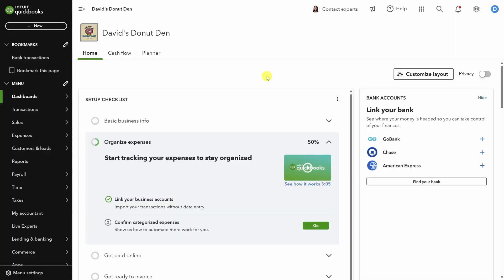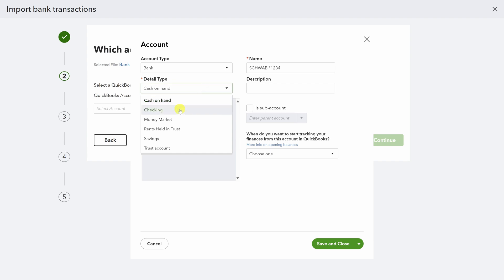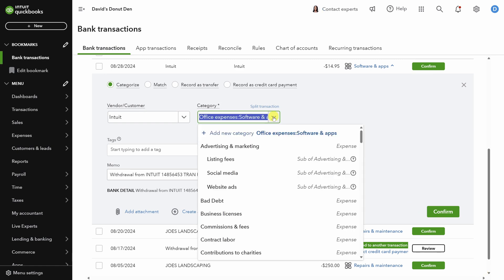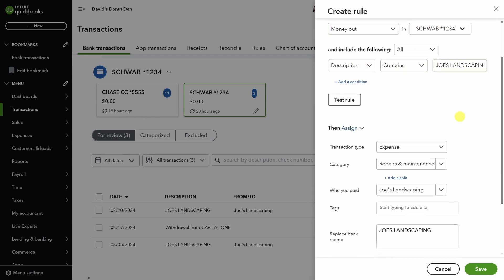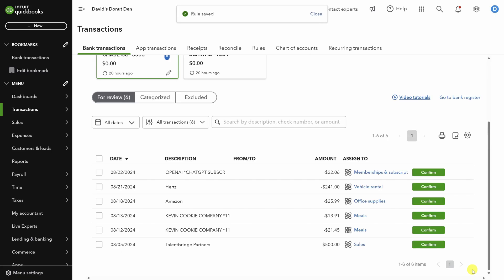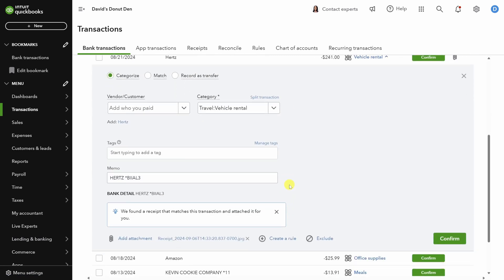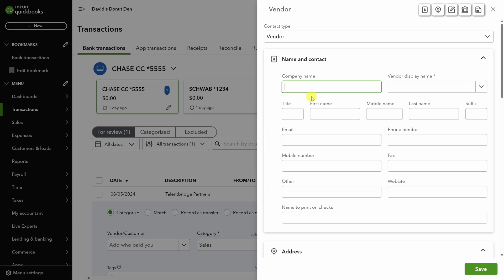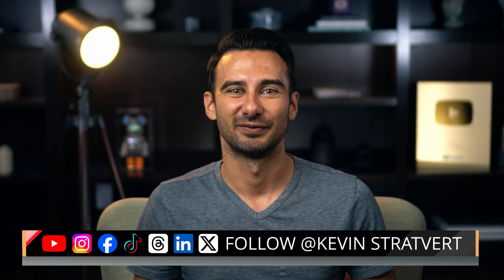How to Categorize Transactions in QuickBooks Online (Step-by-Step)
This QuickBooks Online tutorial walks you categorizing a full month of REAL-WORLD transactions, with receipts and reconciliation as part of the process.

Here's what you'll learn:

First, you'll see how to import transactions from your bank, credit card, or even manually.

Next, you'll learn how to categorize bank transactions, including those that match an existing invoice.

You'll explore how to set up rules in Quickbooks Online to make categorization a breeze.

Then you'll dive into credit card transactions, including how to upload receipts both from your email and your phone through the Quickbooks Online mobile app.

Then, you'll check your work using the Profit & Loss report.

Finally, you'll learn how to reconcile your books so they're always aligned with your bank and credit card statements.

⌚ TIMESTAMPS
00:00 - Introduction
00:31 - Import and Upload Your Transactions
03:26 - Categorize Bank Transactions
05:16 - ChatGPT Categorize Prompt
06:14 - Rules and 1099 Vendors
08:22 - Categorize Credit Card Transactions
09:23 - Uploading Receipts (Email)
10:30 - Uploading Receipts (App)
12:11 - Personal Expenses
13:35 - Vendor Refunds
14:08 - Reports to Check Your Work
14:44 - Reconcile Your Books
15:52 - Wrap-up